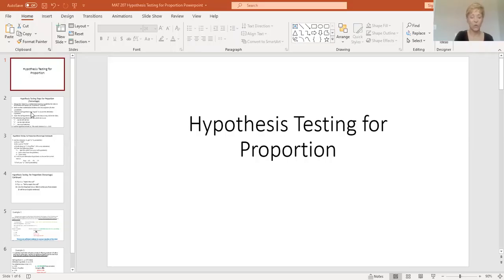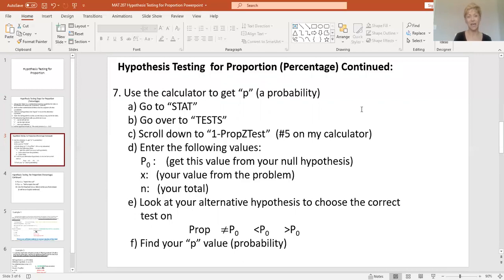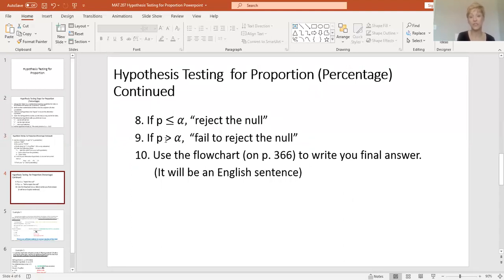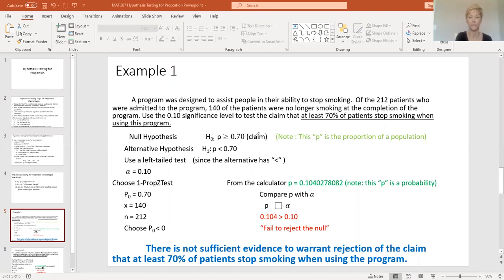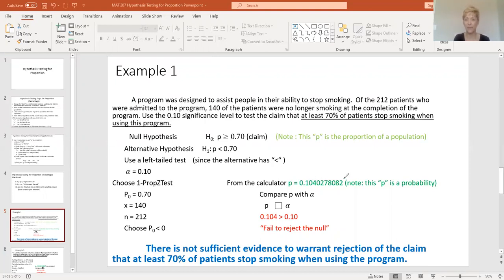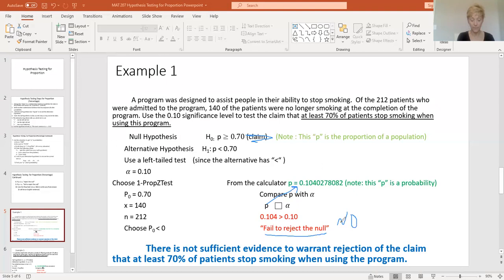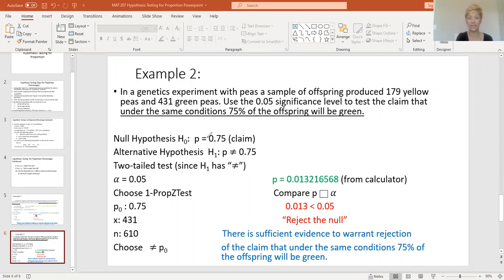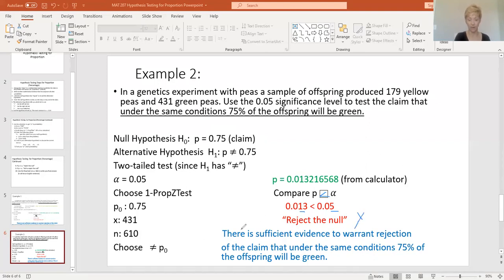MAT 207 Hypothesis Testing for Proportion Video